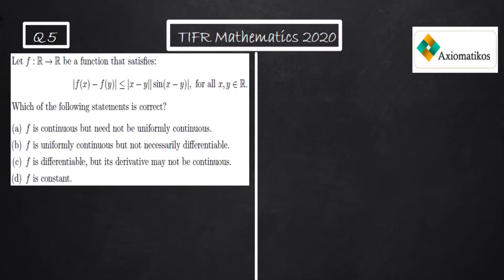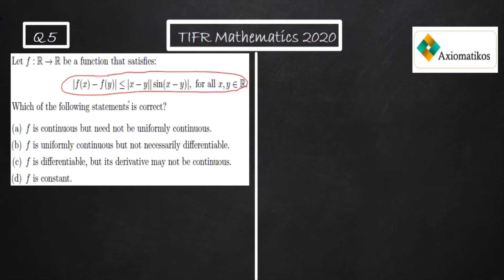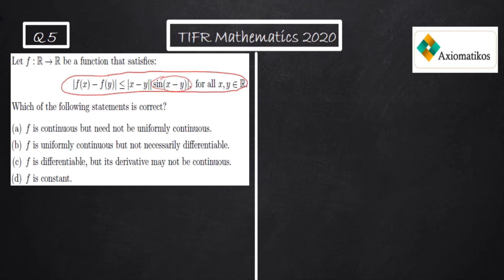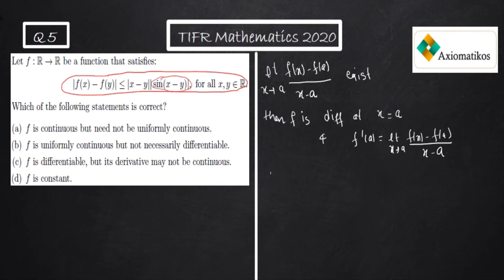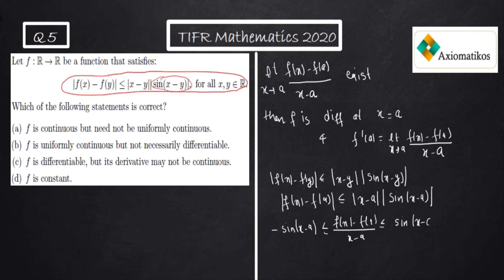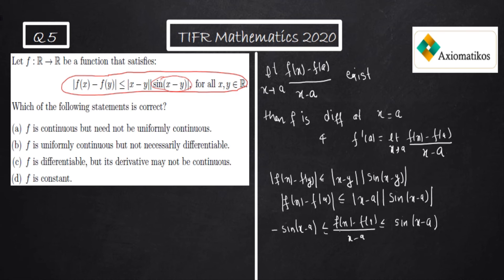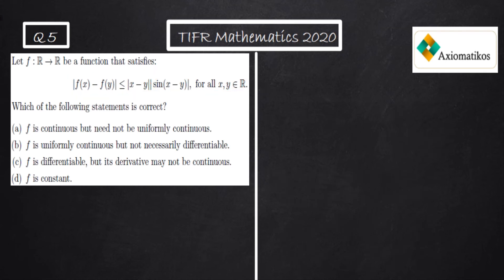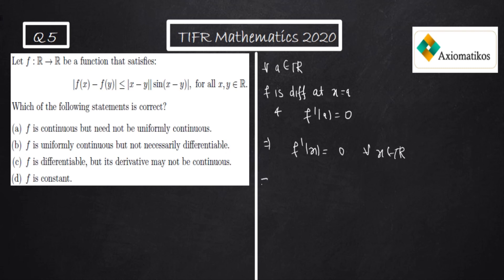TIFR GS-2020 Mathematics Solutions | Question-5 | PART-A | ANALYSIS | uniform continuity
TIFR GS-2020 Mathematics Solution Series
Question 5
Part A
Real Analysis

Question Paper
2021, 2020, June 2018 and 2017

Question 1
Real Analysis